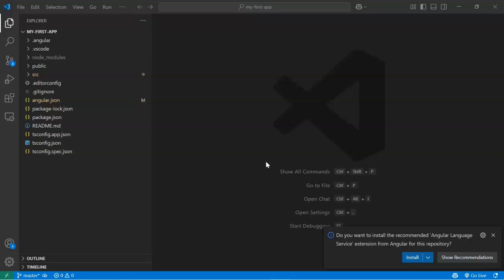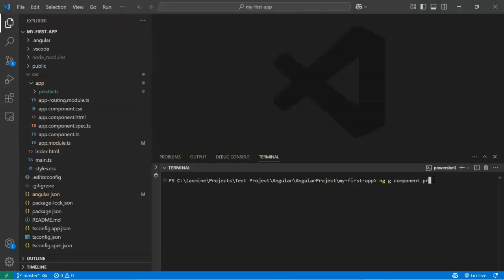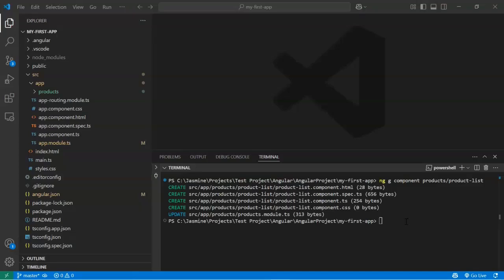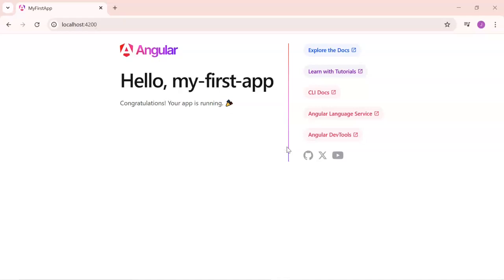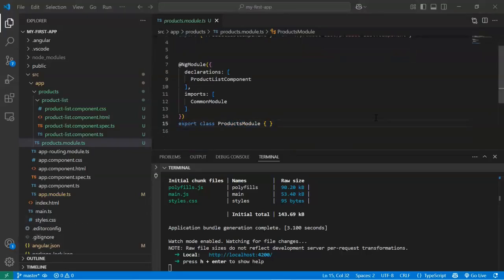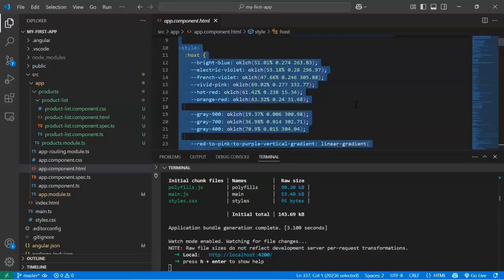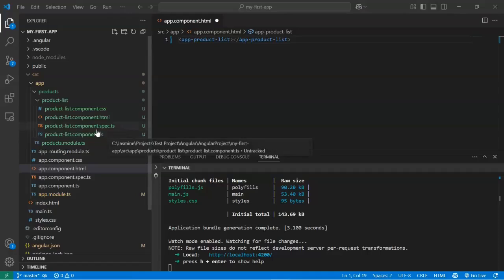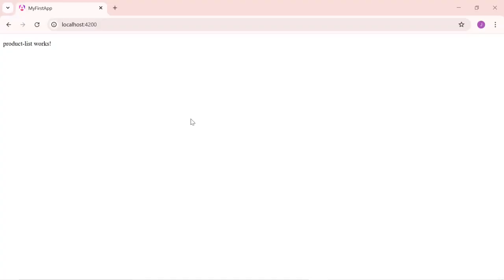Angular Tutorial For Beginners - 2 - generate modules, components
Angular Tutorial For Beginners - 2

Create angular project
ng new my-app --standalone=false
cd my-app
ng generate module products
ng generate component products/product-list --module=products